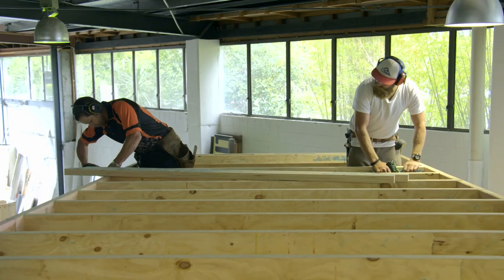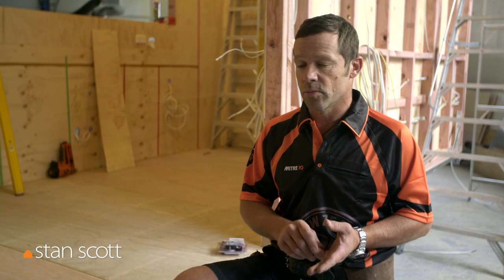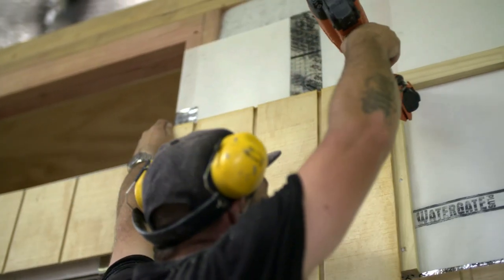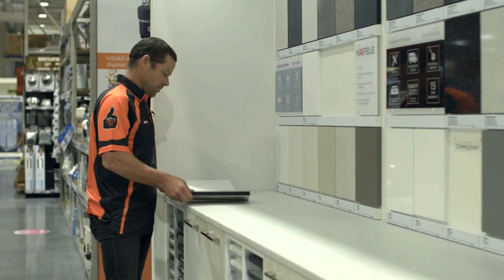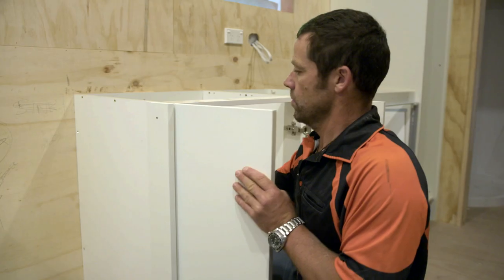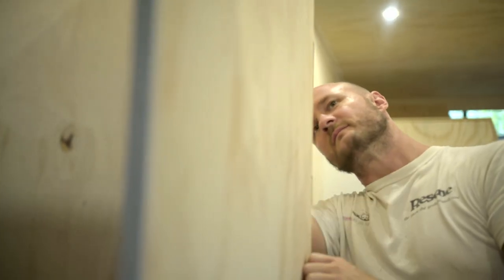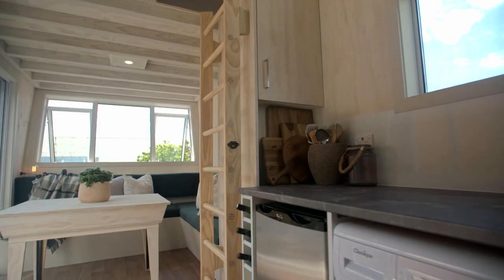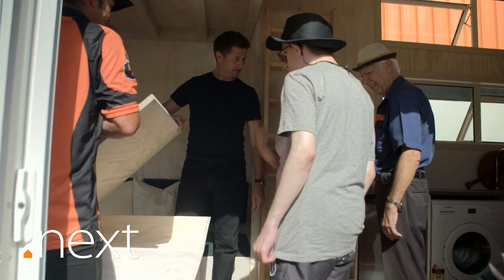Ep 3: It's Done | Mitre 10 Tiny House 2 with George Clarke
A hectic final few days on site ends with amazing results. Builder Stan Scott reflects on what he’s made and wonders if the New Zealand public will give the Mitre 10 Tiny House a thumbs up.